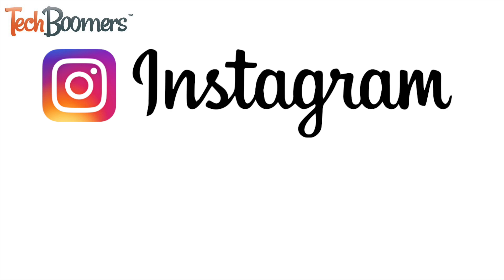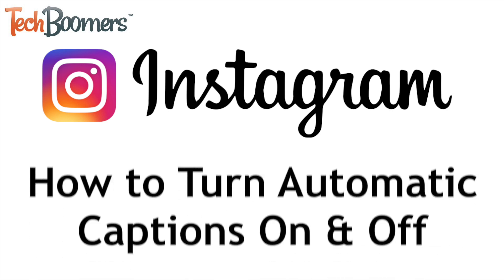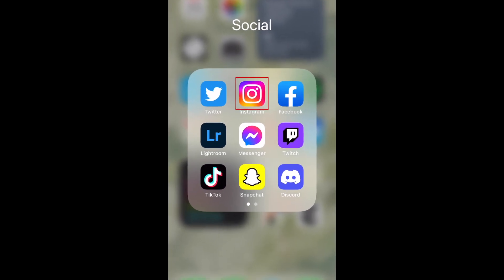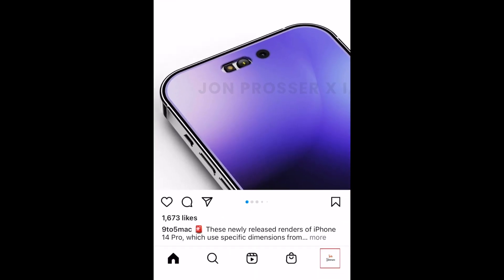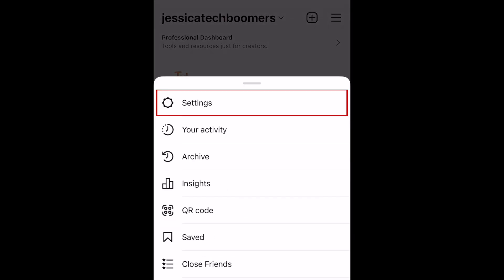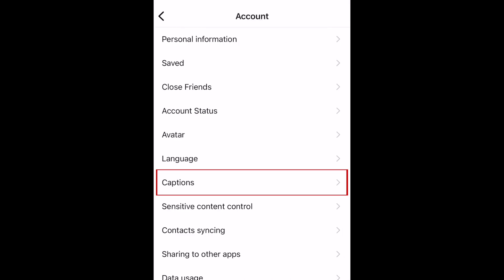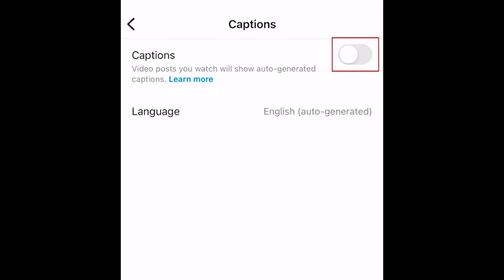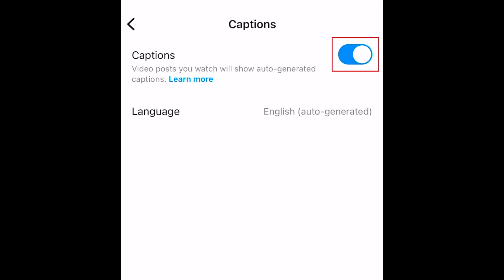How to Enable or Disable Automatic Video Captions on Instagram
Instagram now offers automatic captions for videos on their platform. Depending on your preferences, you can choose to turn this feature on or off.  Watch this video to learn how to enable or disable automatic captions on Instagram.

To enable or disable automatic captions on Instagram, open the Instagram app and go to your profile page. Now tap the menu icon in the top right corner. Select Settings. Now tap Account. Select Captions. To enable automatic captions on any video posts you watch on Instagram, tap the switch labelled Captions. When the switch is blue, automatic captions are enabled. If you want to disable automatic captions, tap the switch to turn it off. When the switch turns from blue to grey, automatic captions have been disabled.

That’s all it takes to enable or disable automatic video captions on Instagram.